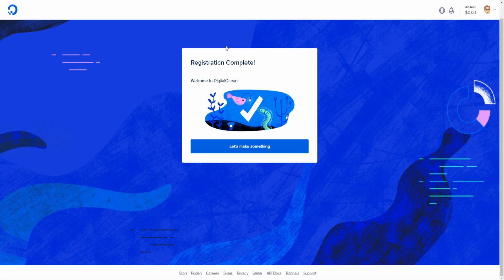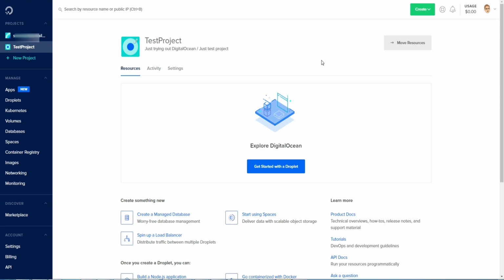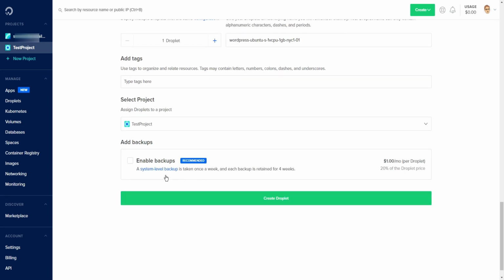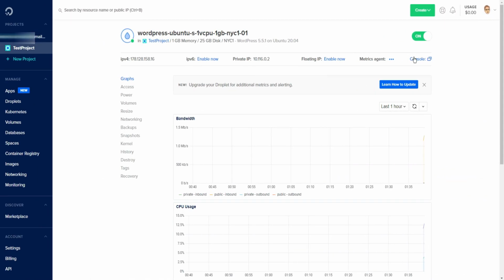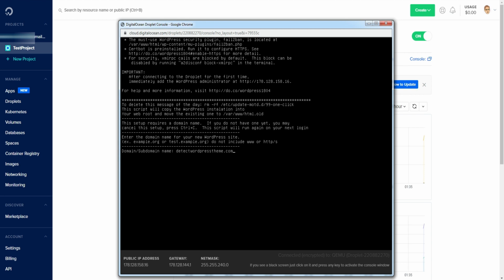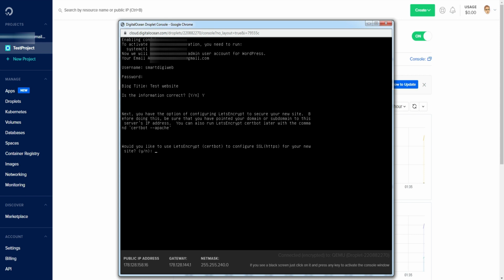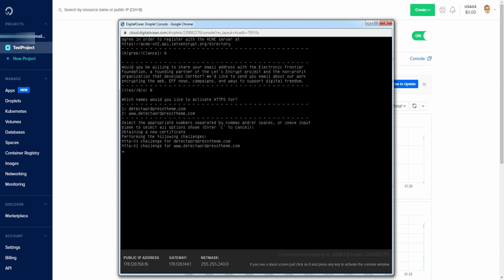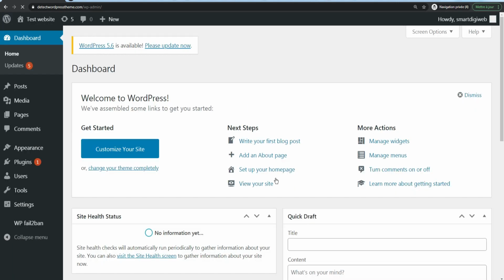How To Install WordPress On DigitalOcean With SSL Certificate 2021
How To Install WordPress On DigitalOcean With SSL Certificate

This video describes step by step how to install WordPress on DigitalOcean droplet with SSL from LetsEncrypt.